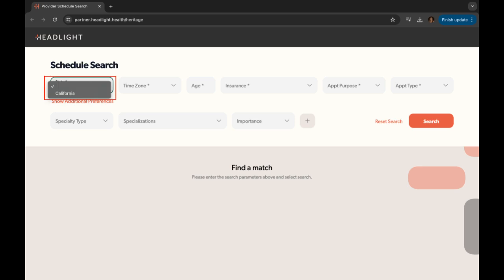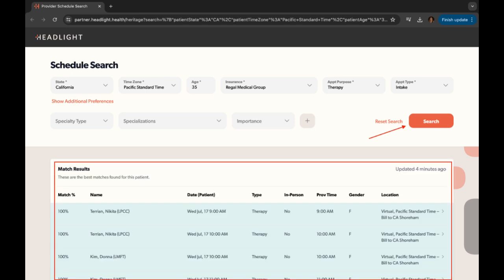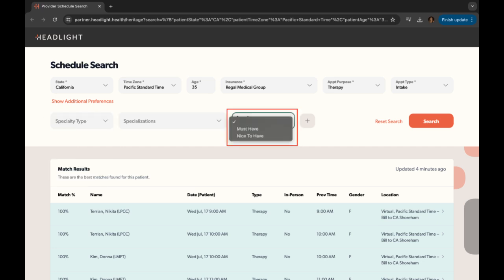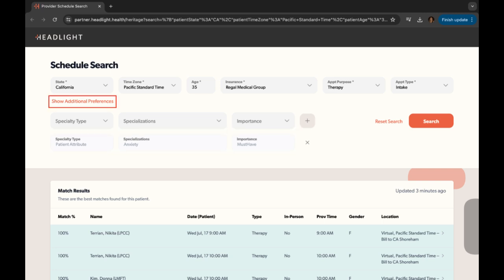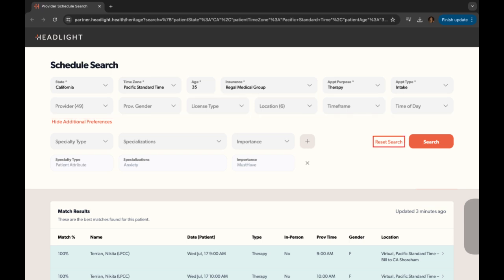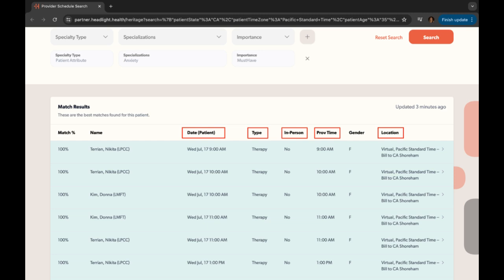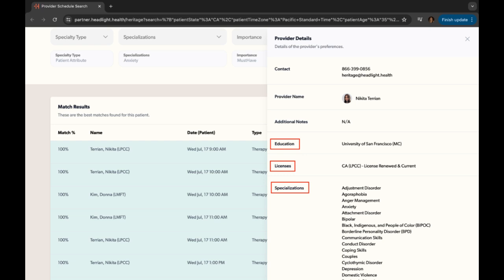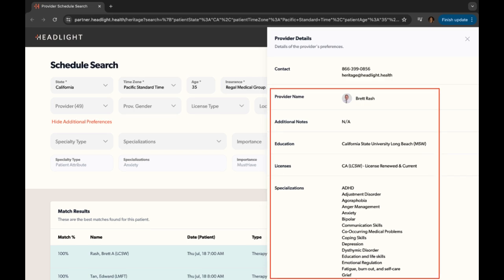Availability Tool Demo for Partners - Regal Heritage